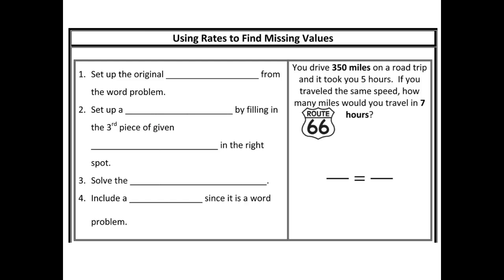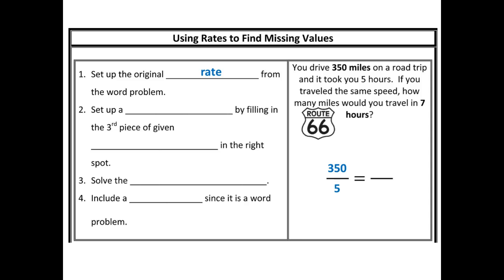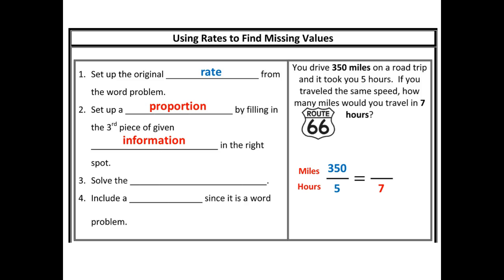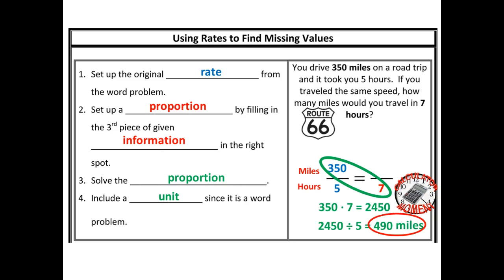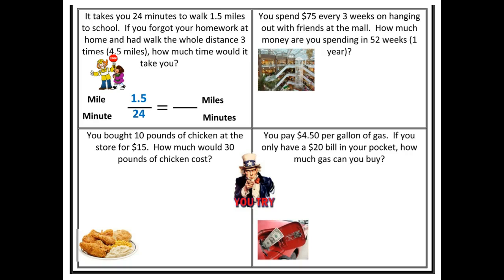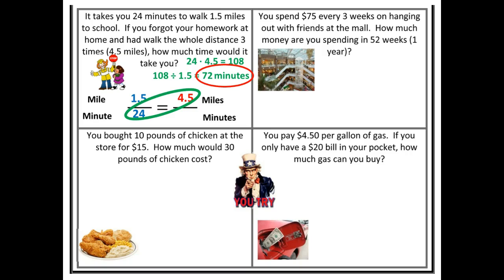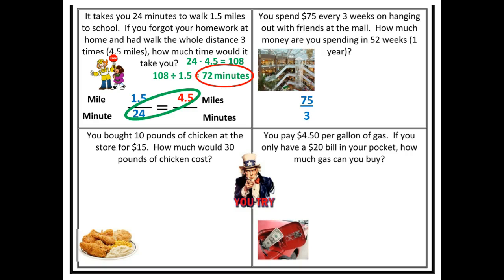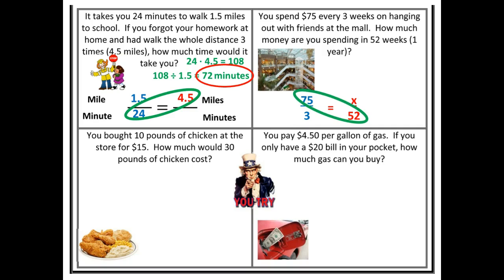Applying Rates with Proportions